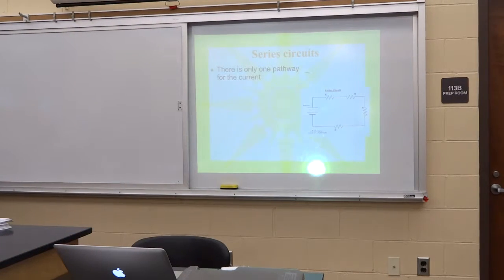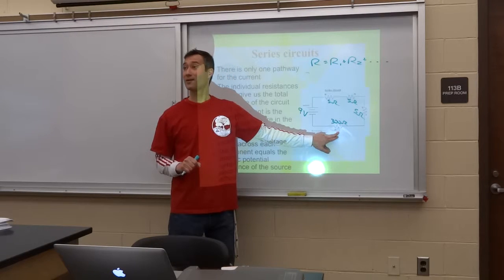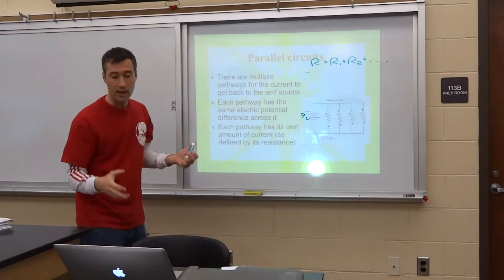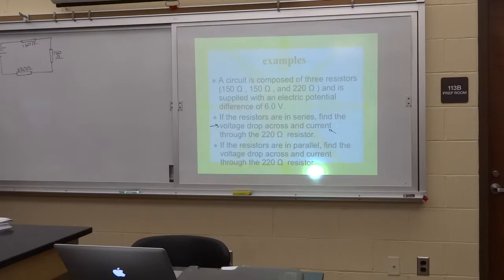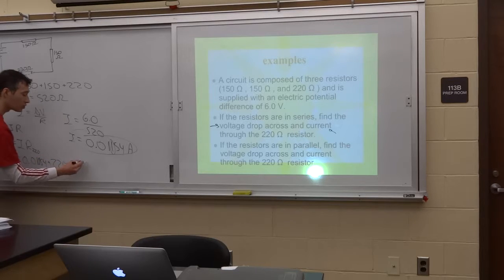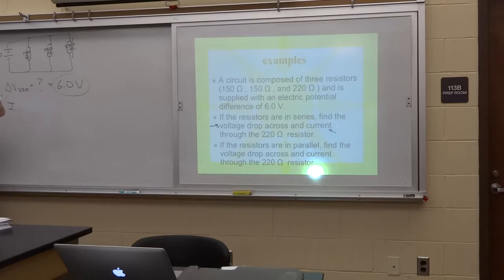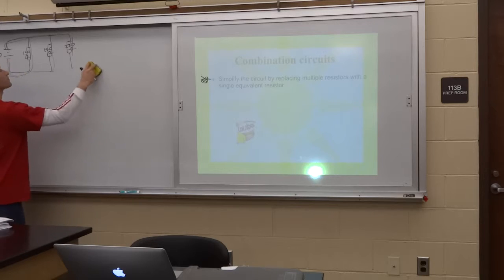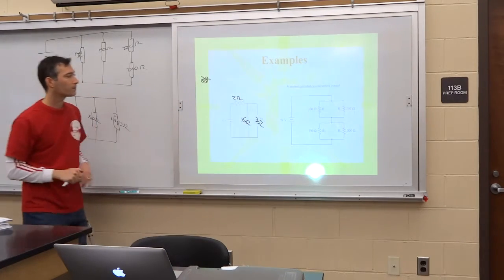series parallel dec 13